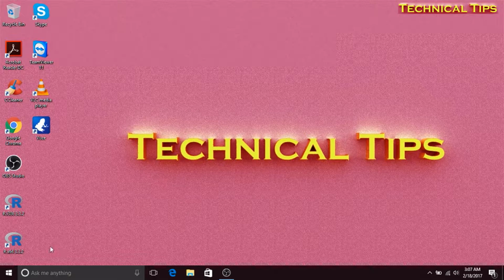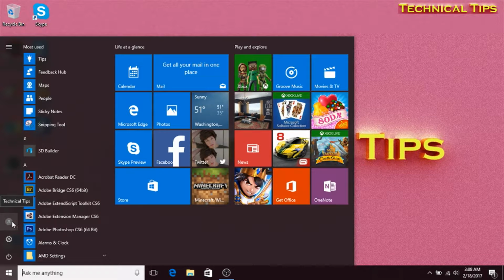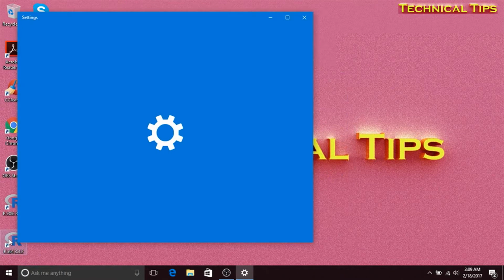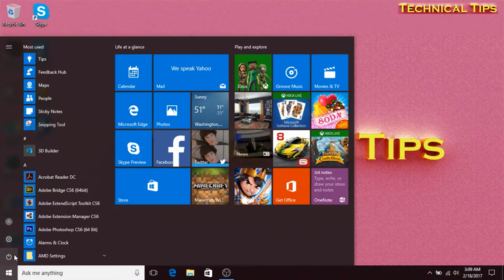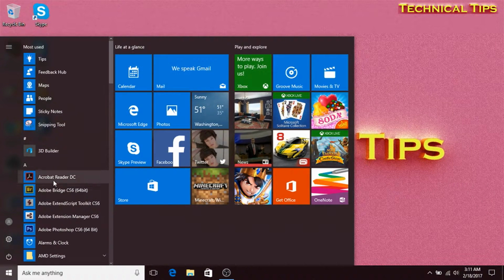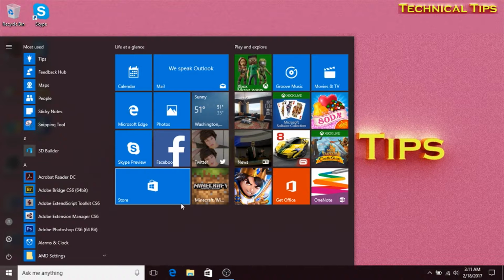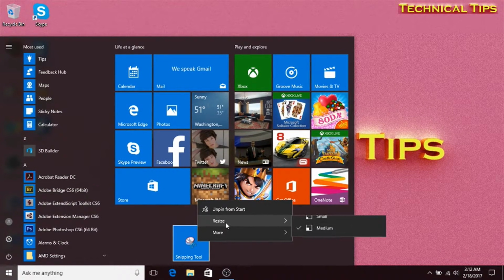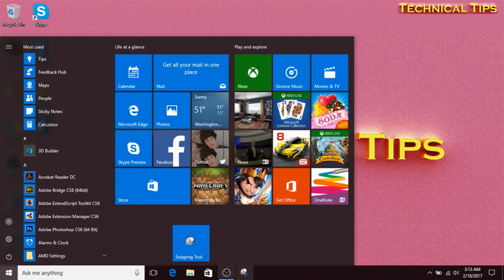Windows 10 tutorial for Beginners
This is windows 10 tutorial video for beginners, in this video I have shown how to do basic things in windows, how to use the start menu and what can be done using start menu, how it differs from other windows start menu.

In this video I will also be covering the System Settings, Windows Metro Apps, Taskbar, Switch user, Shutdown, Cortana (the Digital Assistant), File Explorer, Task bar, Notification Area, Action Center etc.